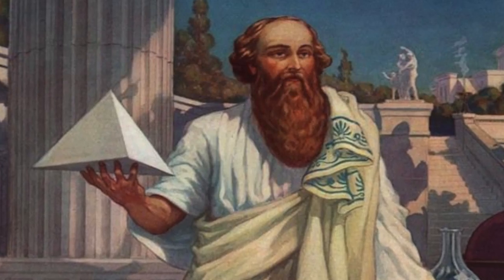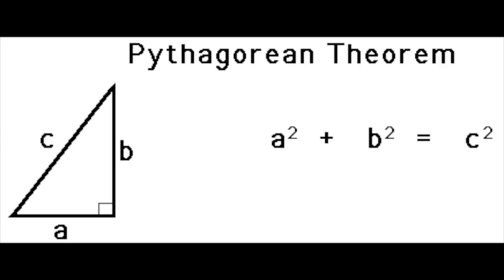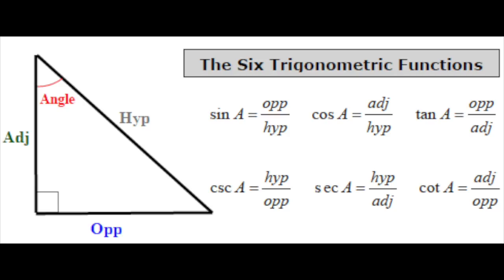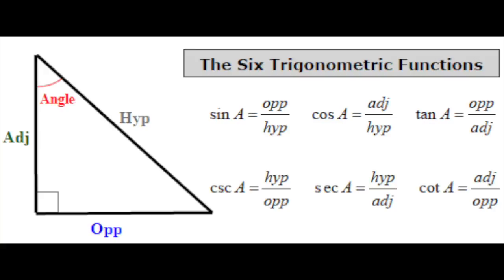1rst Partial Project: Right Triangles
This video is about Right Triangles